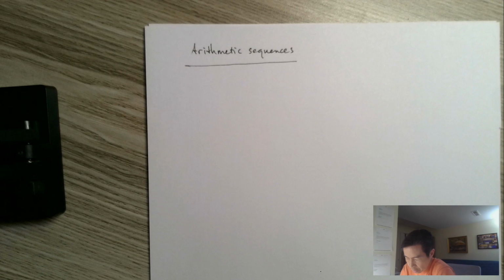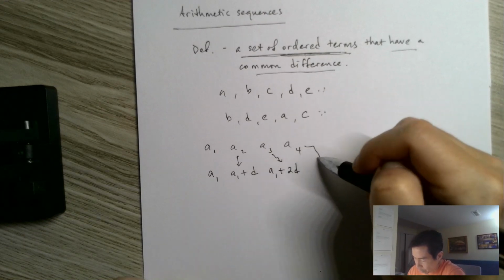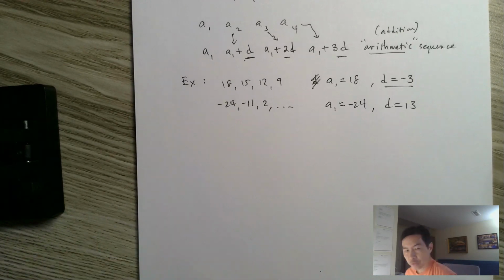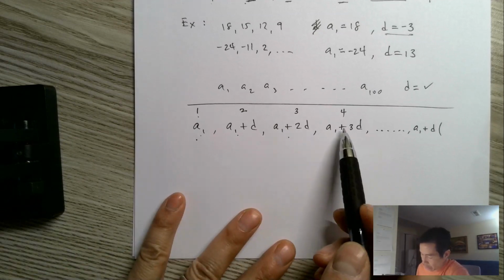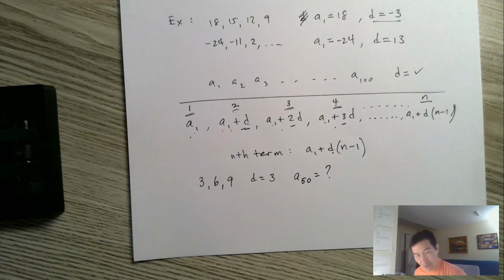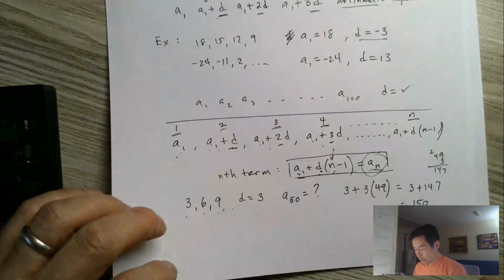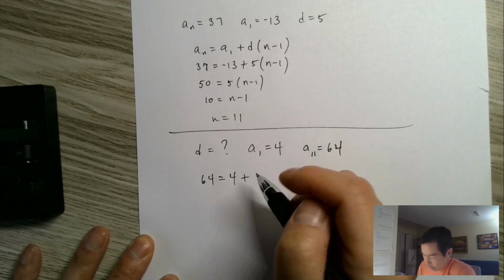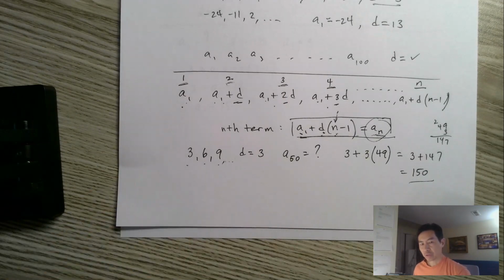Arithmetic sequences and nth term formula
In this video, we define the arithmetic sequence as well as things like common differeince, and ordinal number.  We also derive the nth term formula for arithmetic sequences before doing some examples.